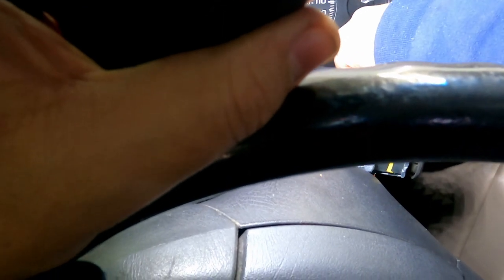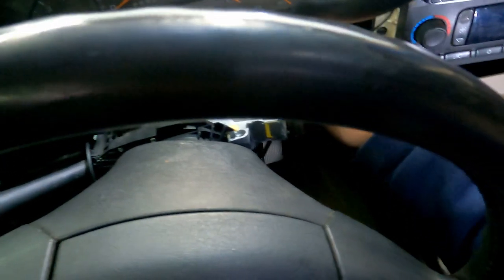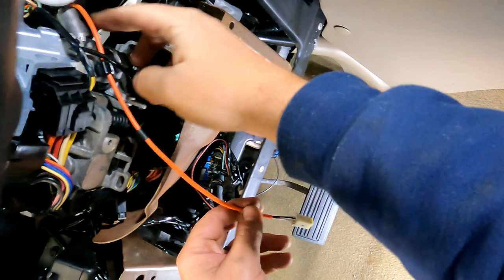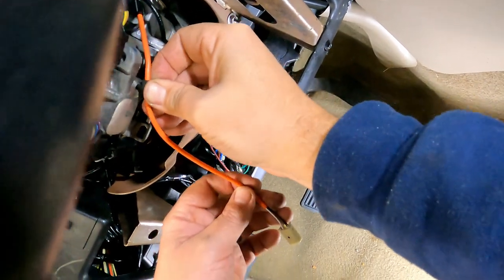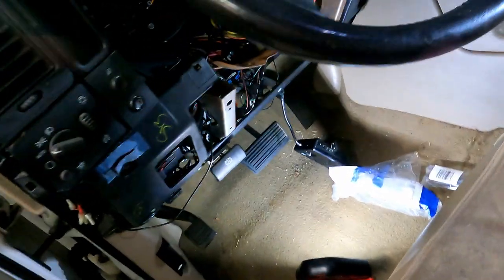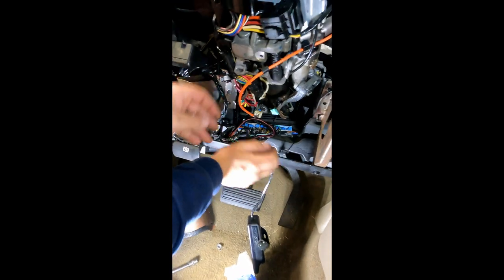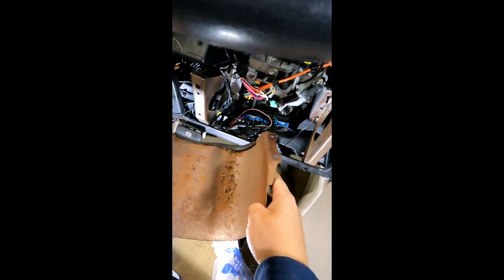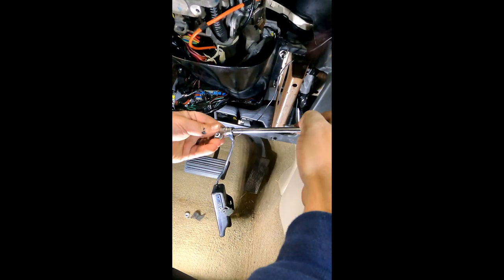GM Silverado Sierra 2001 + Shifter replacement How to fix Tow Mode or Manual shift not working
In todays video i show you how to replace the shifter on your 2001+ silverado or sierra. You can also reference this video to repair your wiring if you want to save some cash.
.  251
The shifter in my truck uses the manual shift button and the tow mode button.

If any of my MMG Videos have helped you save money or time please consider giving using the "PayPal Me" to help support me.

 The videos take real time to film and edit and any money received will go towards a new equipment and another project that will help the channel grow. If you have anything helpful to add to this video be sure to leave a comment in the section below. Any tips or ideas for future videos would be appreciated.